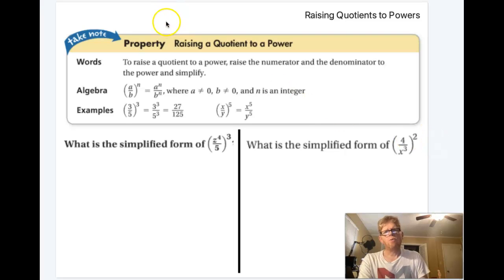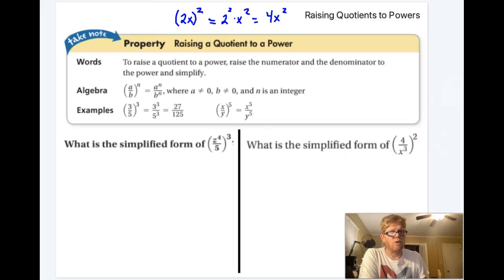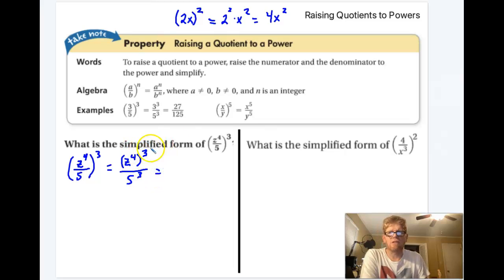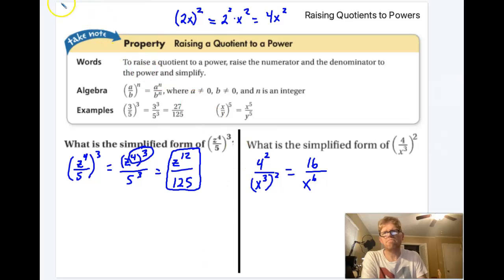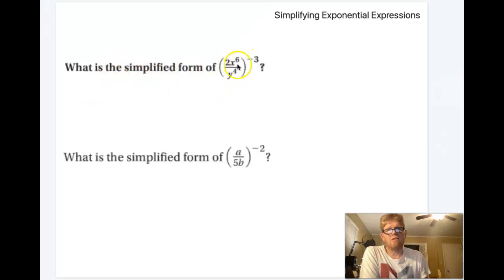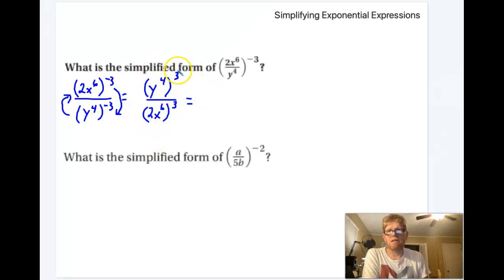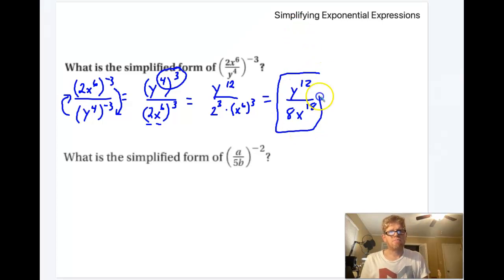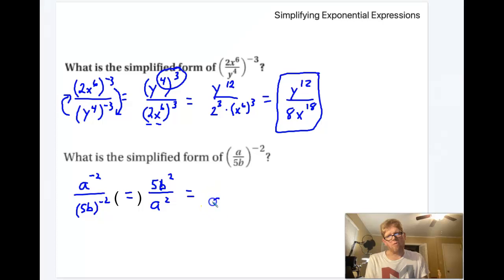Raising Quotients to a Power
Raise Quotients to a Power Using all of our Exponent Rules